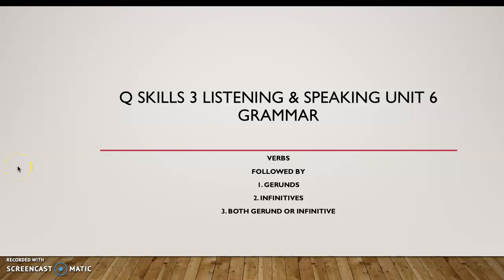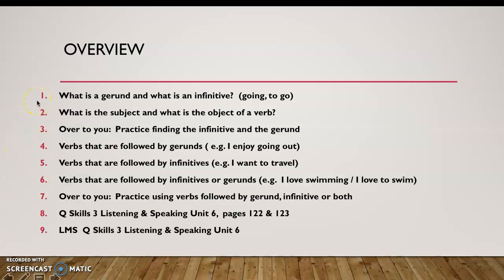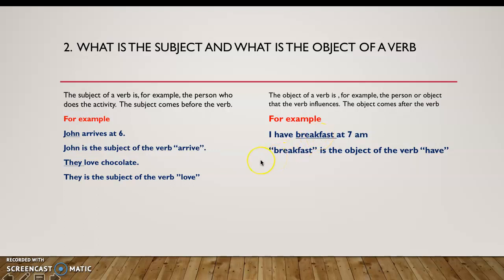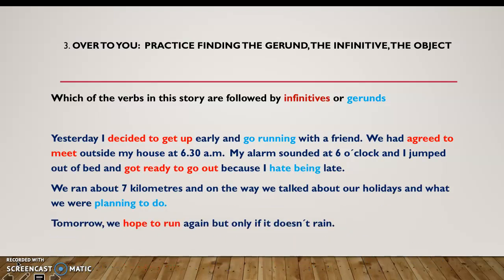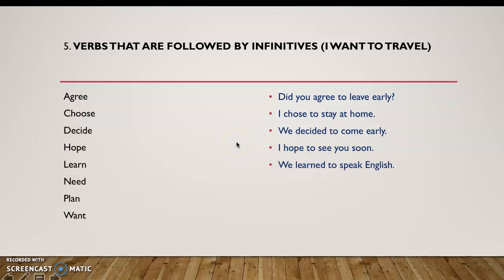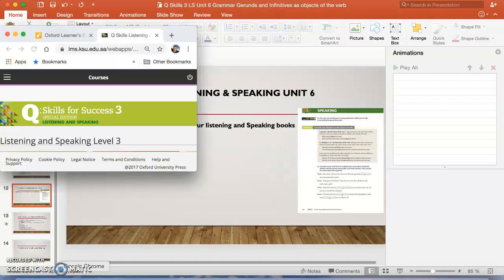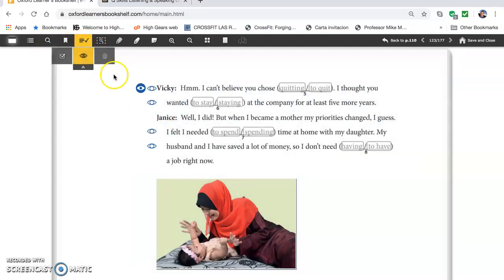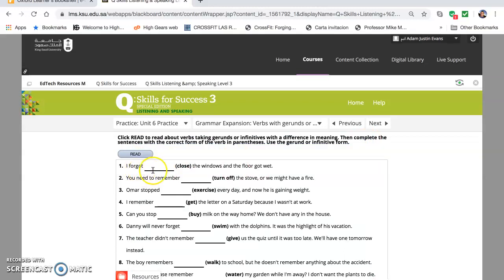Q3 LS Unit6